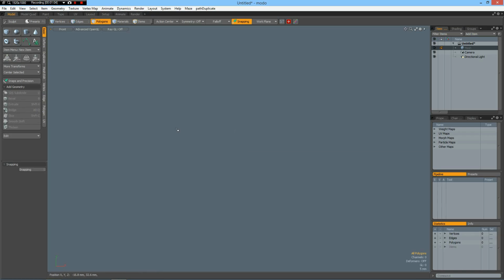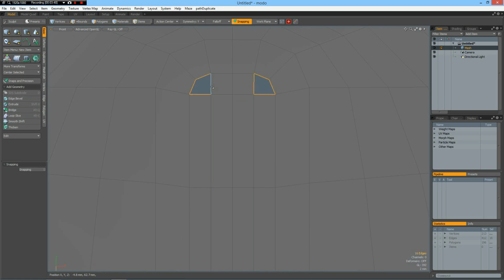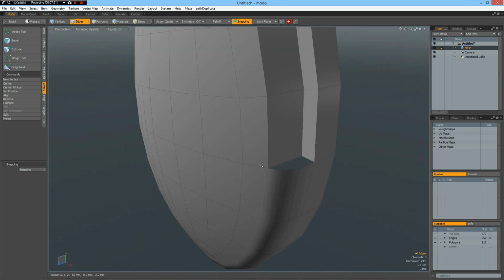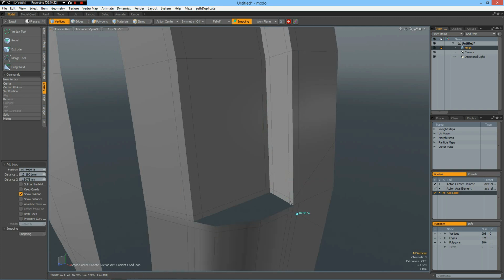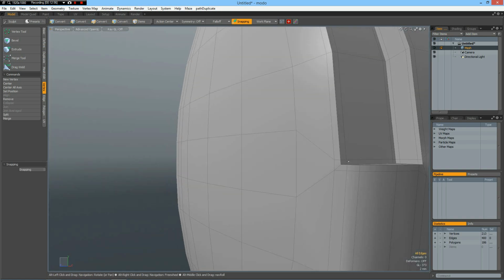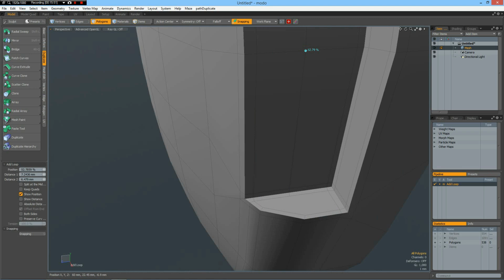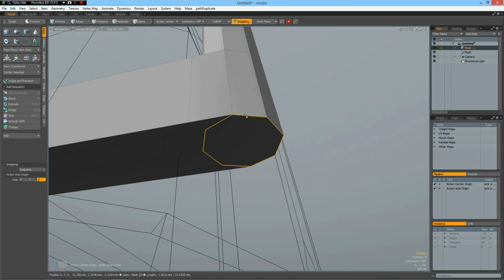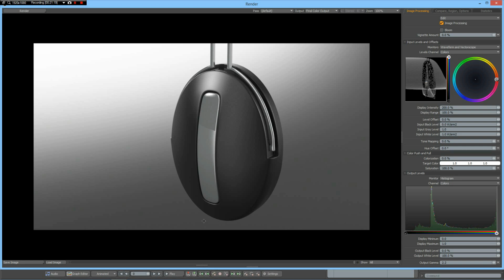The Foundry MODO - Modeling the Ear Part of a Headphone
Moatasem Kh wrote:
First, Mr.Peter thank you very much for all these great tutorials.
i wondered how would you model this part of headphone (please see the image in link below)